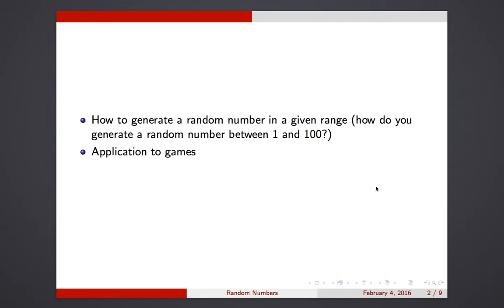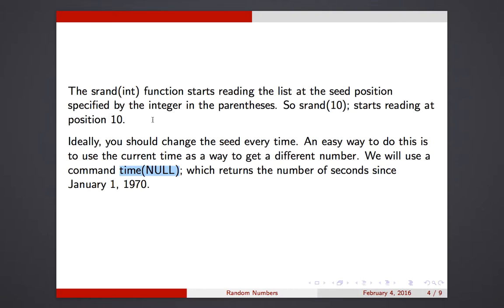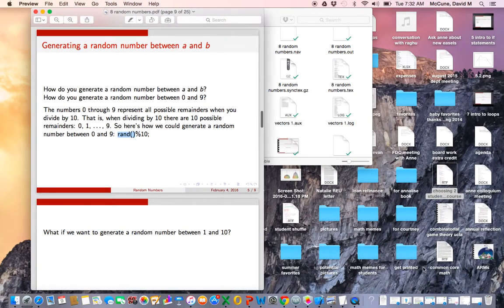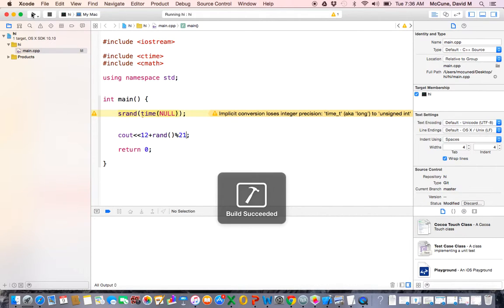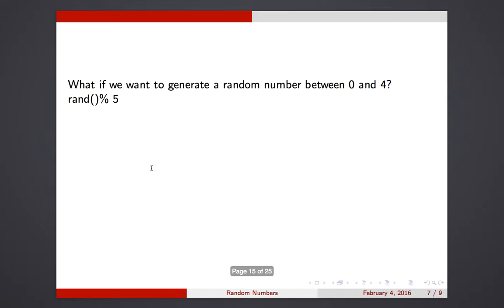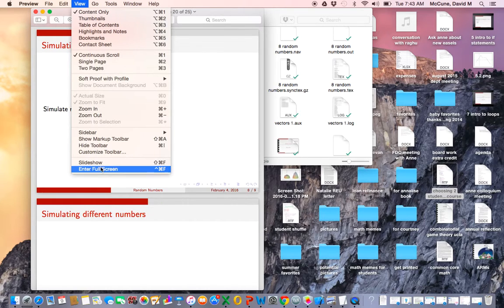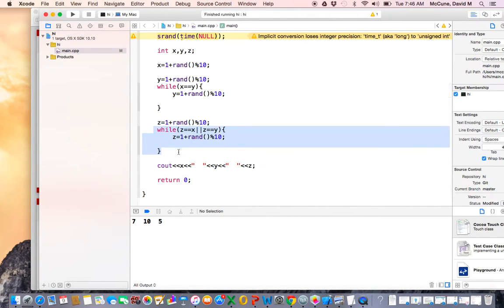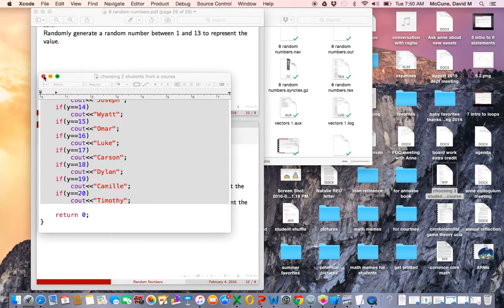Watch by Feb 12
intro to random numbers. Video 10.